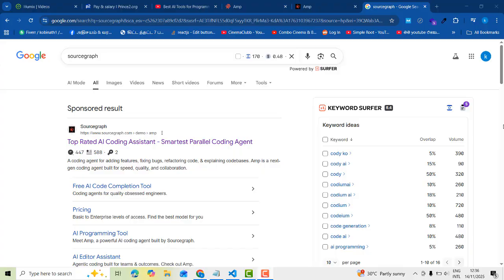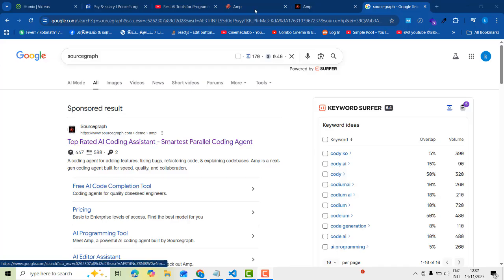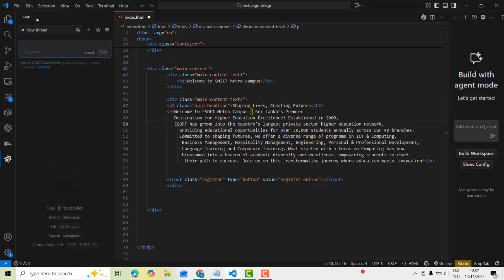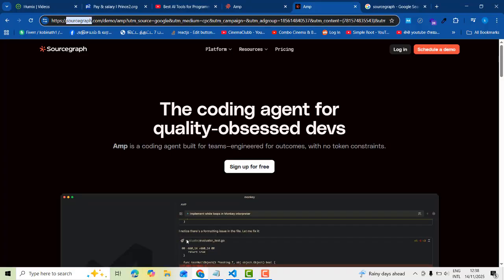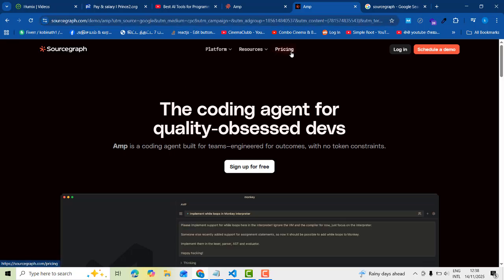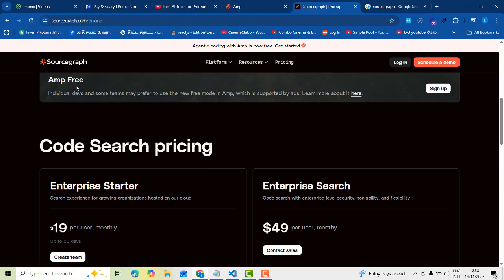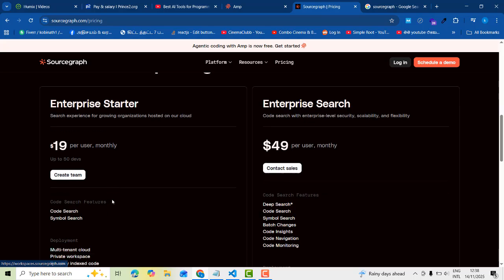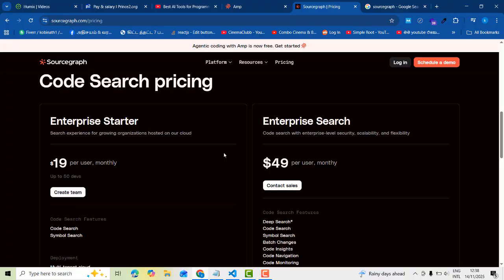The Ultimate Free AI Tool for Programmers Sourcegraph